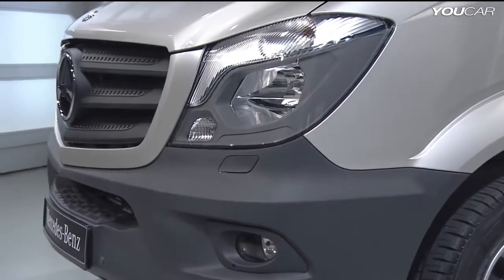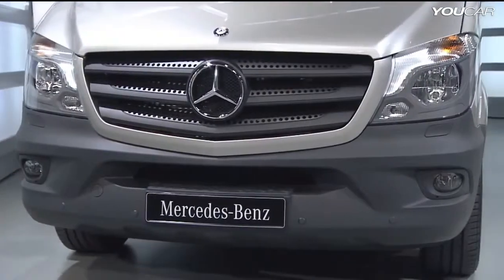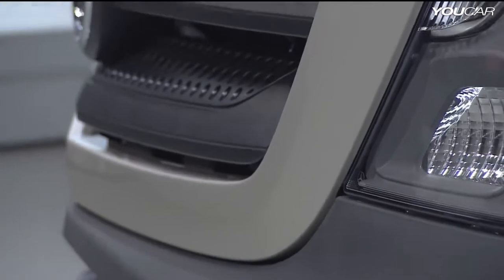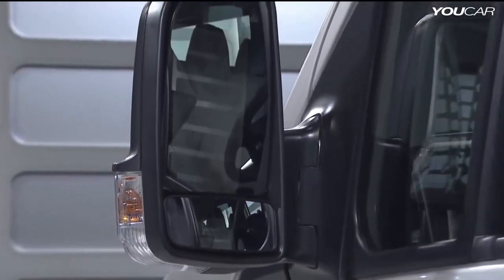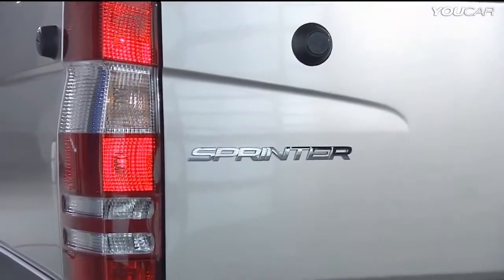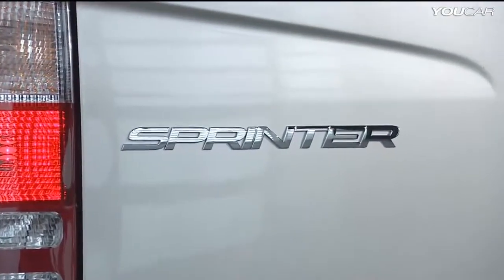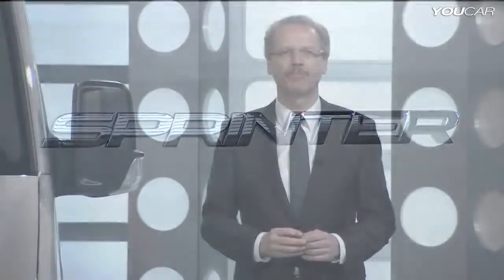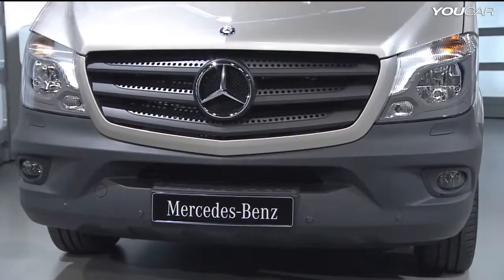NEW 2014 Mercedes Sprinter Launch